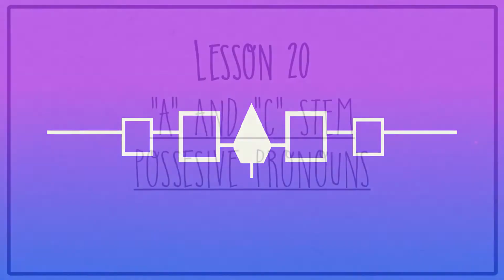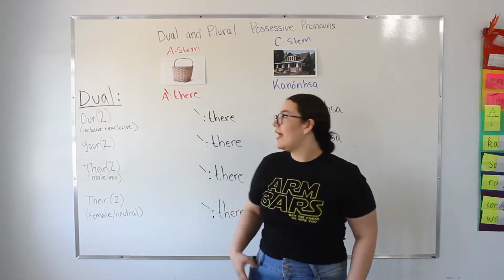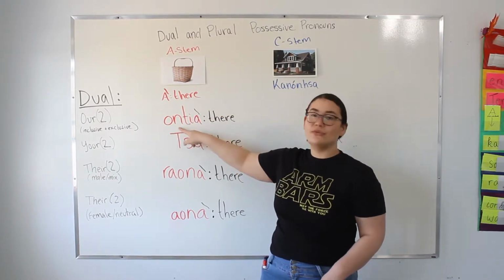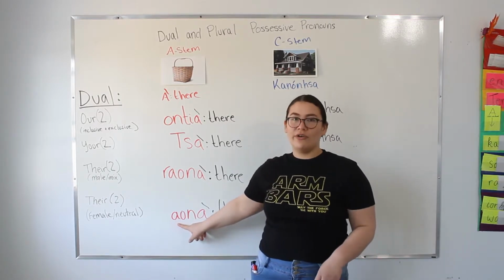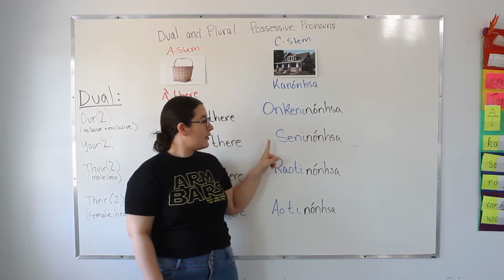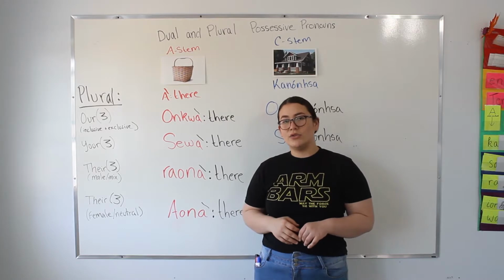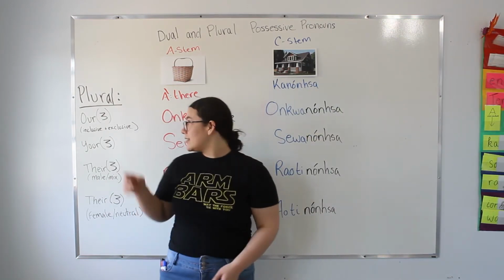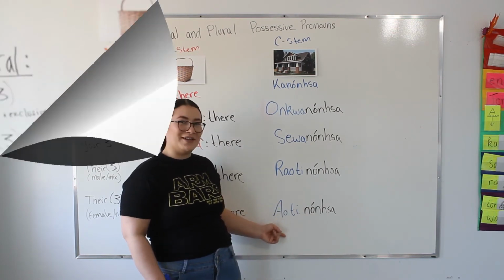Kanien'keha Ionkwateweienhstonhatie Lesson 20 HB possesive A C stem continued